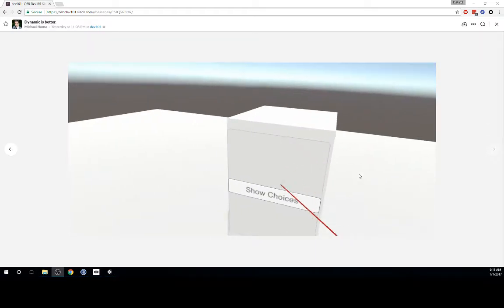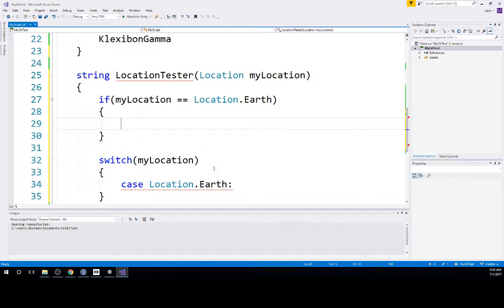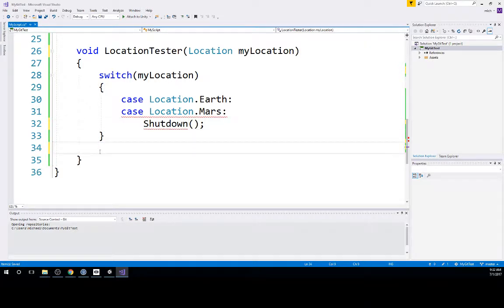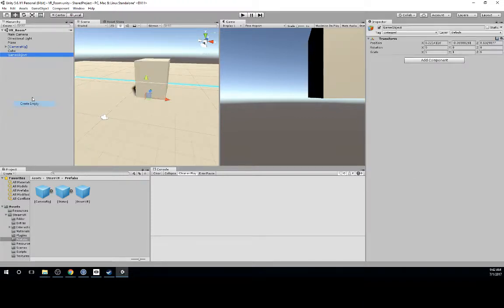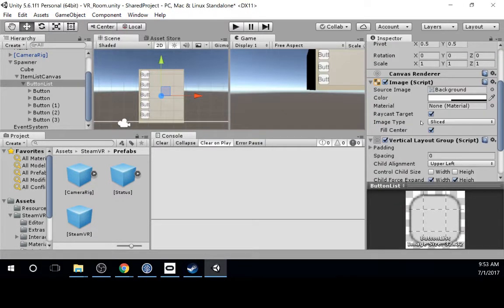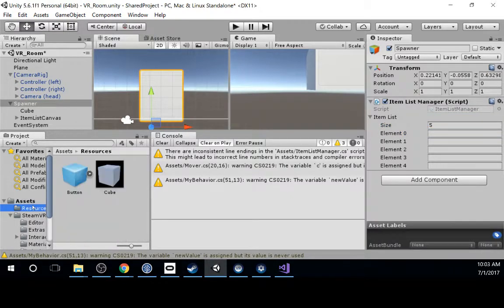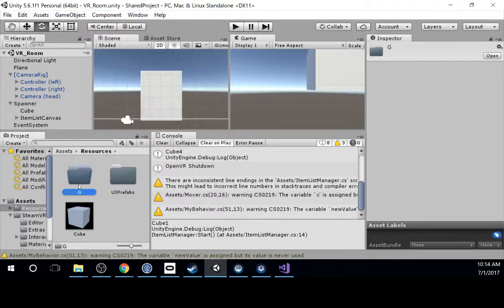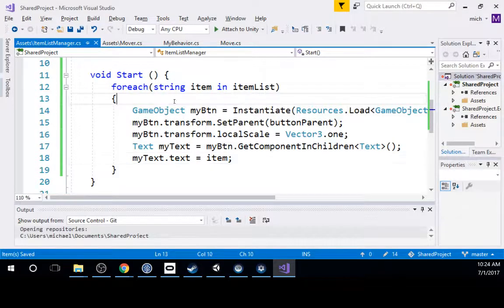DEV101 Week4 Part 2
Oregon Story Board DEV101 Week 4 Class Lecture - Part 2 of 4